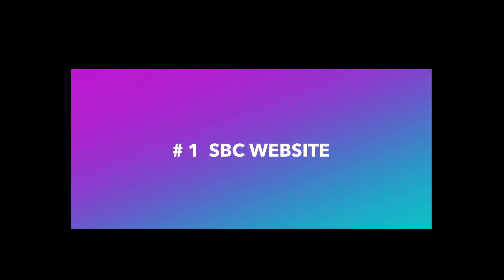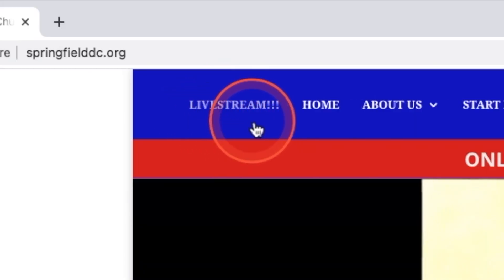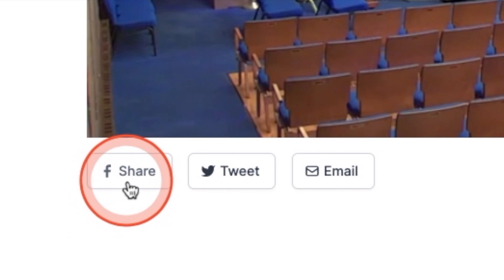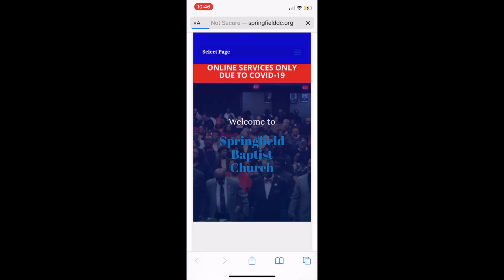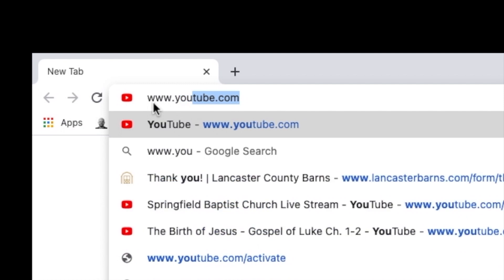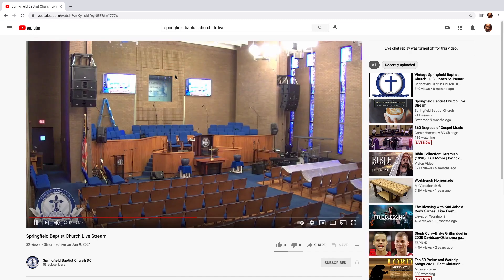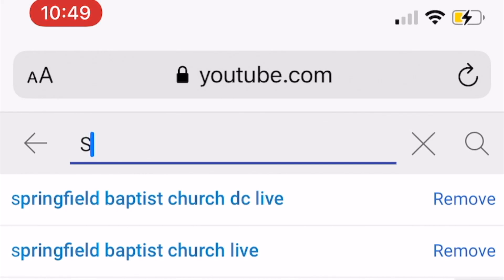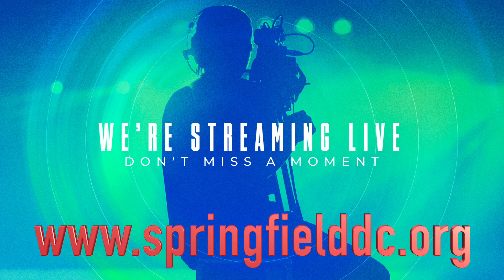Springfield Streaming Tutorial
Tutorial on Accessing SBC Live Stream